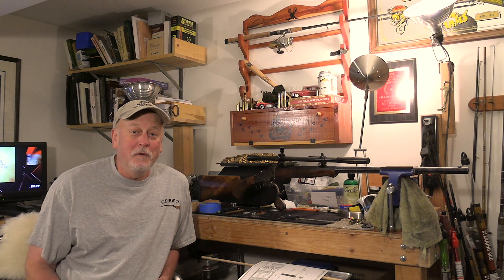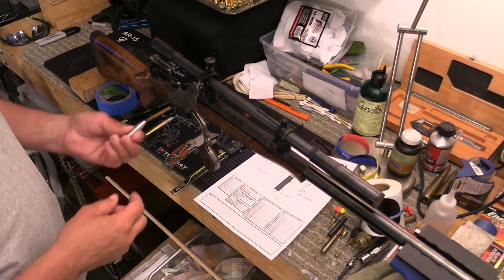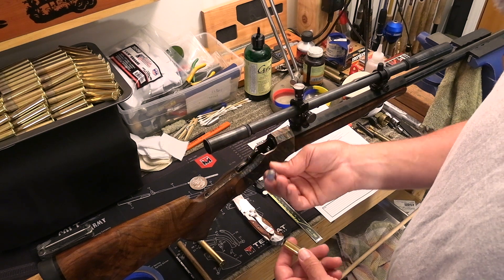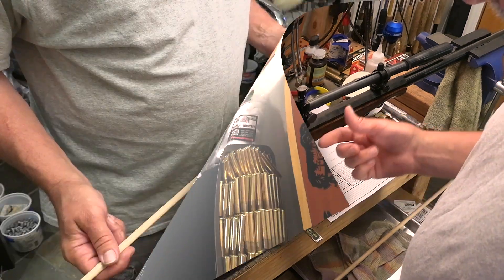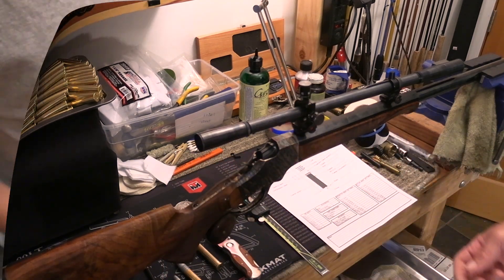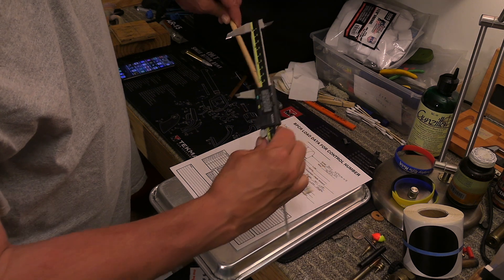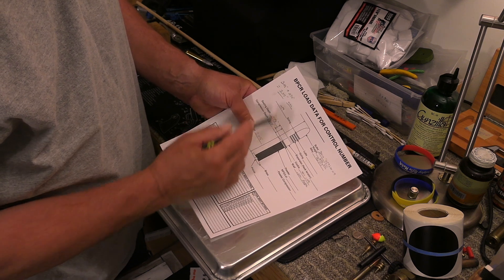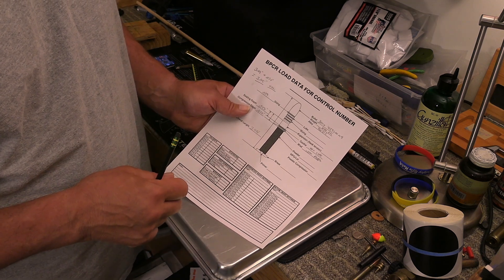Black Powder for Beginners #7 Cartridge Overall Length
In this video, I take you through the steps of determining what your OAL should be. This method works no matter what bullet you're using. Here's a link to the DZ Arms website where you can download the Load Development Worksheet.